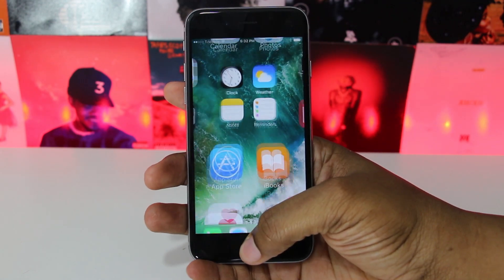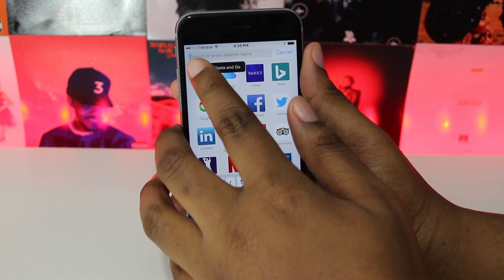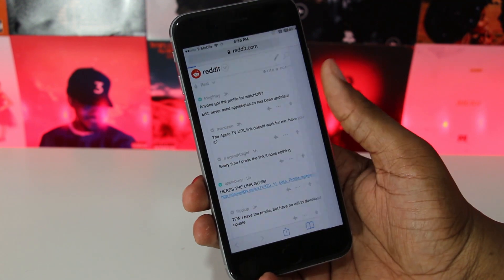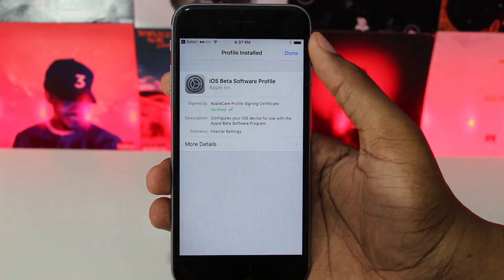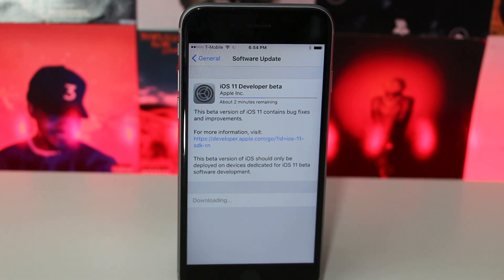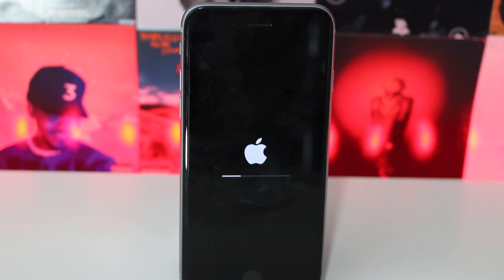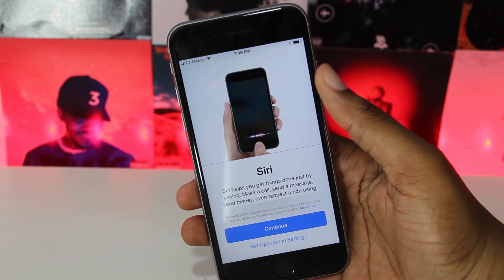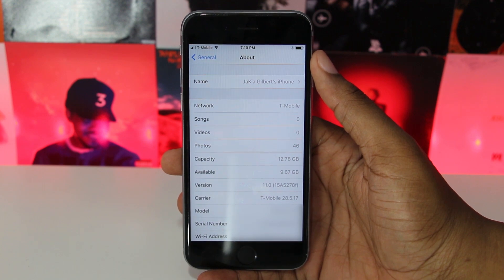How-To EASILY Install iOS 11 Beta for FREE! [No Computer | No Dev Account]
How-To EASILY Install iOS 11 Beta RIGHT NOW for FREE!  iPhone, iPad & iPod Touch

(No Jailbreak)

►Top 100+ BEST iOS 10 Jailbreak Tweaks!
►Permanently Install Yalu 10.2 Jailbreak!
►5 SECRET iPhone Hacks in iOS 10!
►Watch Live TV, Movies, PPV FREE!

Background Music!

birocratic.bandcamp.com.

Sup! Glad you made it to the bottom of the description box! Not many open it, as you can probably see by looking at the comments section. In case you haven't figured it out yet, my name is not Jailbreak Army, it's JaKia (@JaKiaGilbert); JBA is this community. It's nice to meet you and I hope that you've decided to be part of it! Well, I'll see you later! 🙃